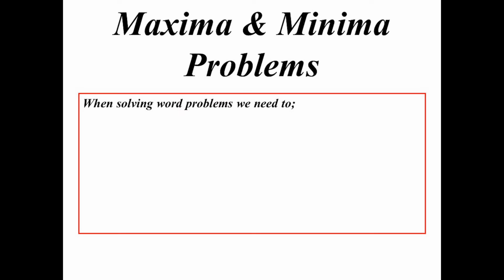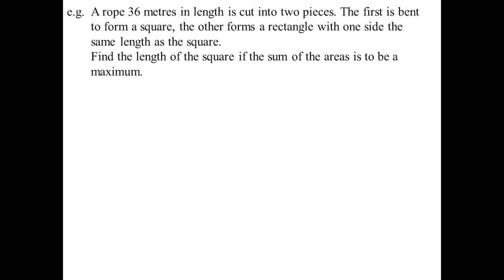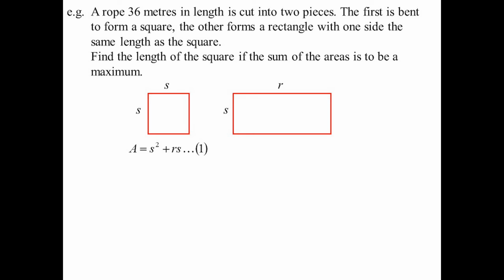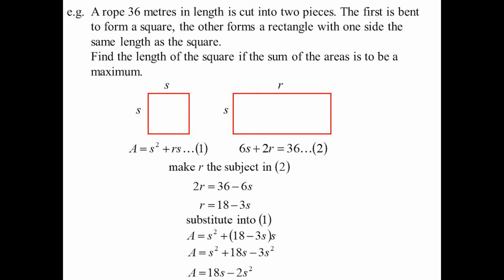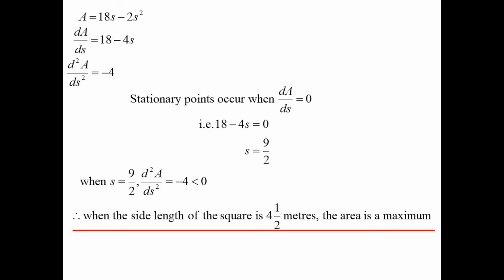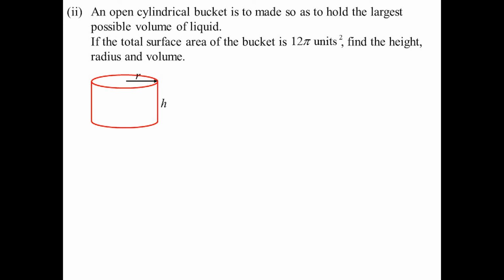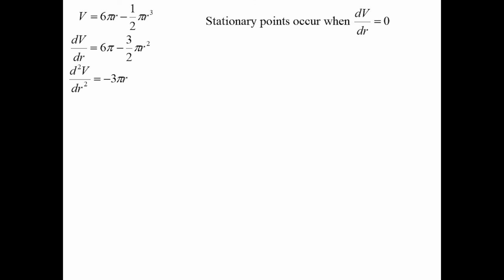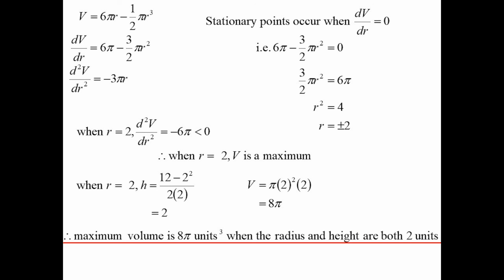12X1 T05 06 maxima & minima 2020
Using calculus to solve optimisation problems